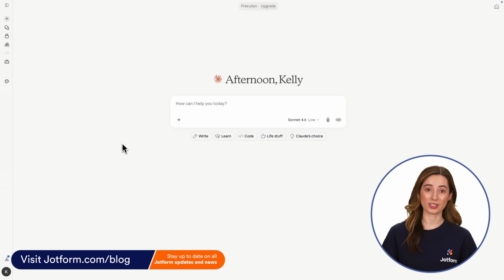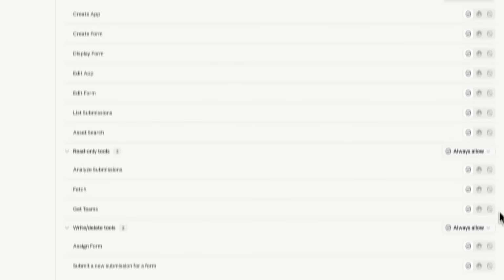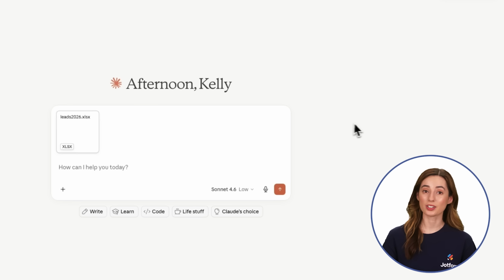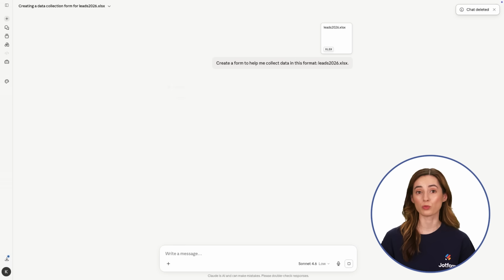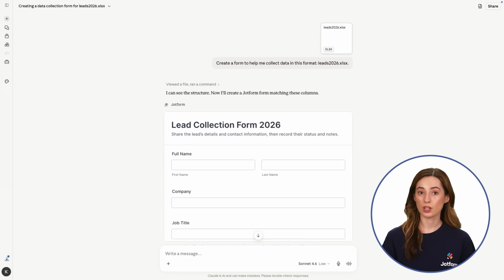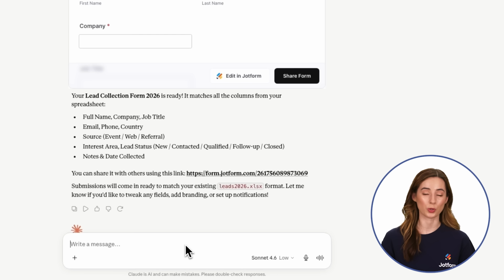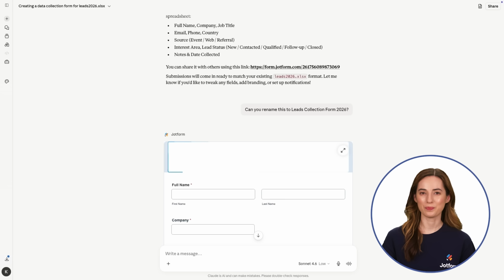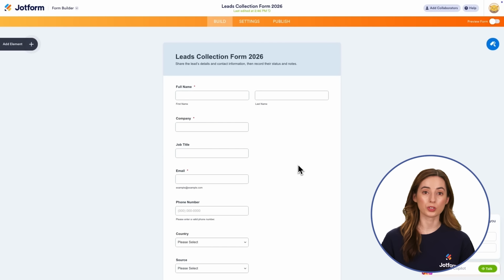How to Create Forms From Spreadsheets in Claude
Instantly transform your static spreadsheets into fully functional online forms with the Jotform Claude app! 📊✨

In this video tutorial, you'll learn how to connect your Jotform account within Claude and upload spreadsheet files—including CSV, XLS, or XLSX formats—to generate forms automatically. You'll see how the app analyzes your spreadsheet structure to map columns into perfectly matched form fields, such as converting name columns to short text and lead sources to drop-downs. You'll also discover how to refine your form through simple chat commands, such as renaming your form or adding extra detail fields, and how to open the final result in the Jotform editor for further customization.

Whether you're managing leads, registrations, or customer data, this workflow dramatically speeds up your setup by eliminating the need to build forms from scratch.

LINKS AND RESOURCES
👋 ABOUT JOTFORM
Hi, we're Jotform, a full-featured online forms platform that makes it easy to create robust forms and collect important data. Check us out
00:00 Introduction
00:56 Upload spreadsheet file into chat
01:14 Generate form from spreadsheet structure
02:19 Edit form directly through chat conversation
02:51 Review final form inside Jotform
03:09 Supported file types and customization options
03:53 Subscribe to Jotform